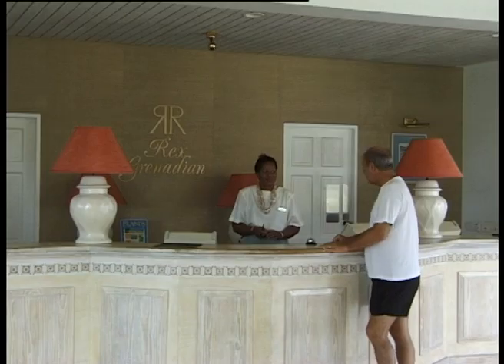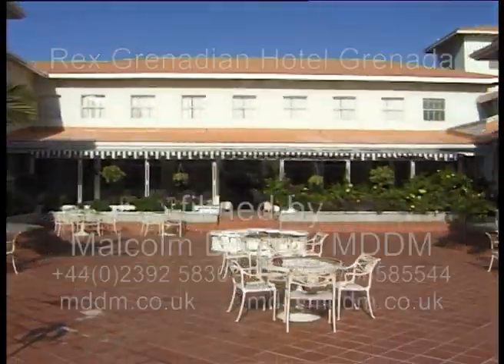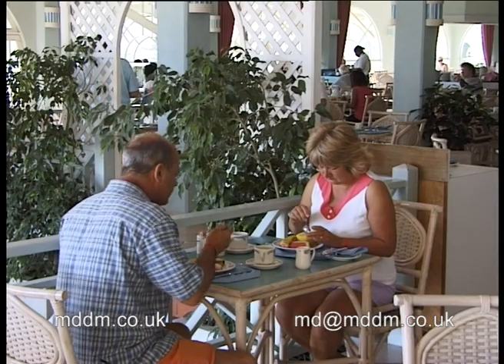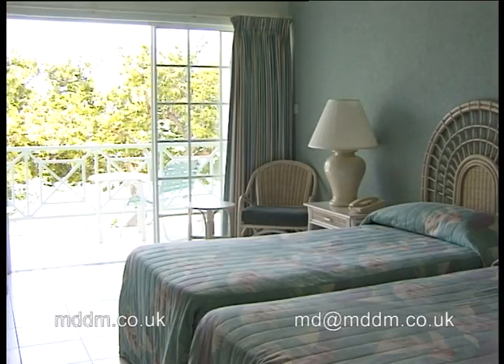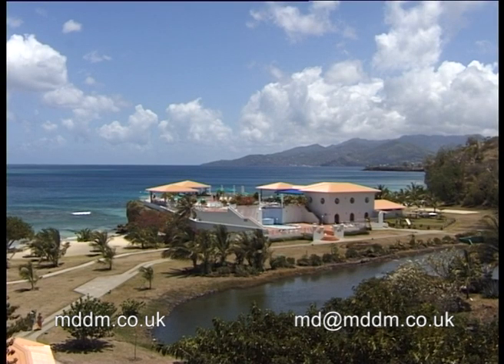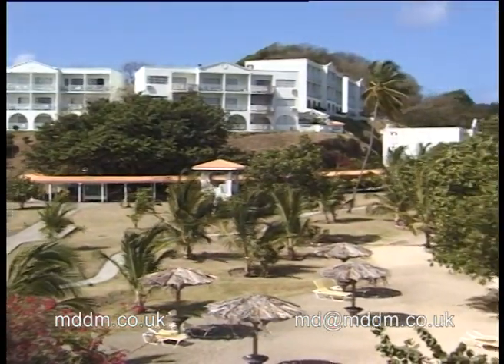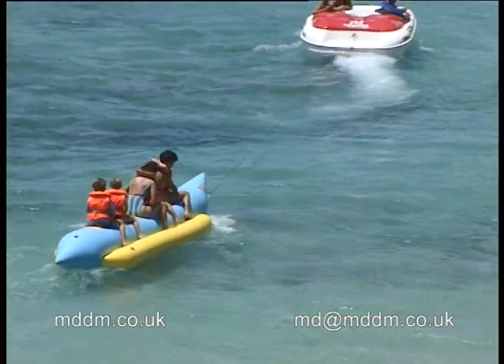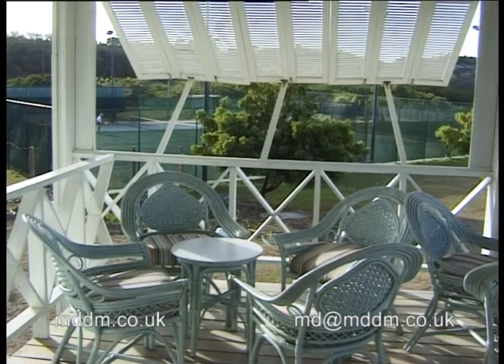Rex Grenadian Hotel Grenada in the Caribbean by Malcolm Dent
Rex Grenadian Hotel om Pink Gin and Magazine Beach in Grenada in the Caribbean filmed by Malcolm Dent of MDDM